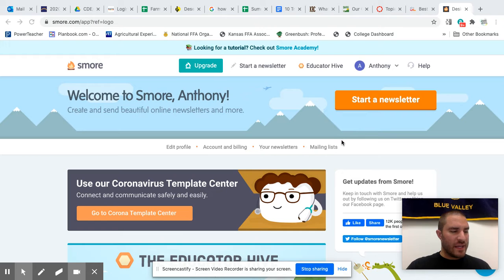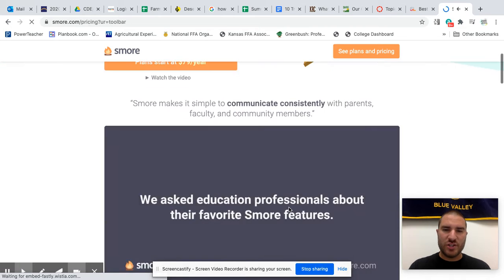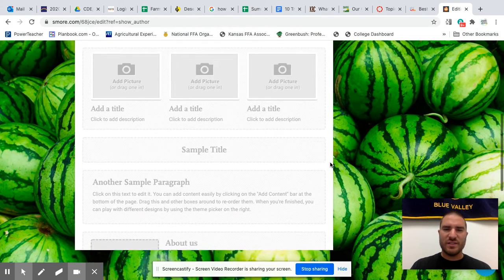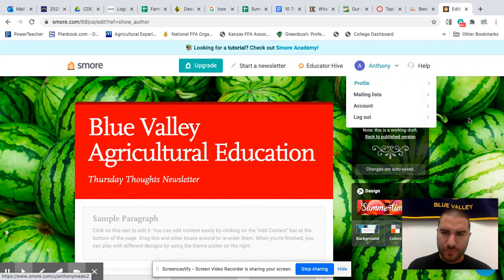Module 2 - Assignment 2 -- Resource Tutorial Project